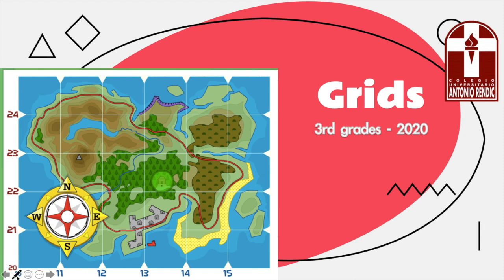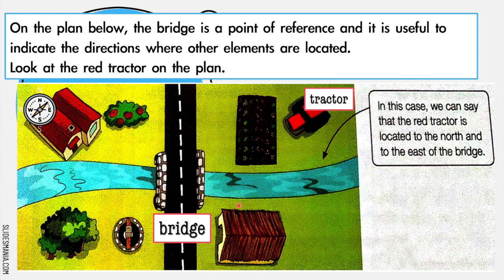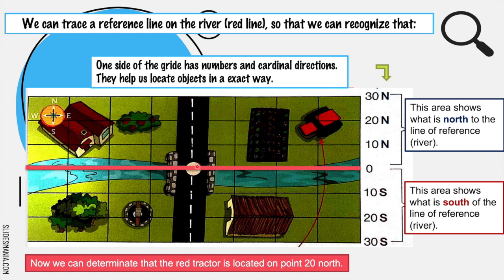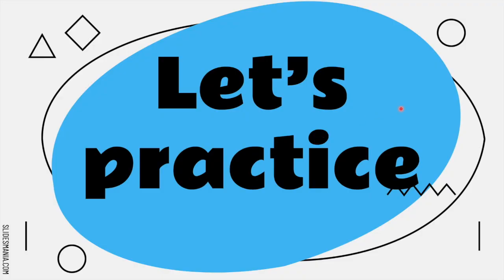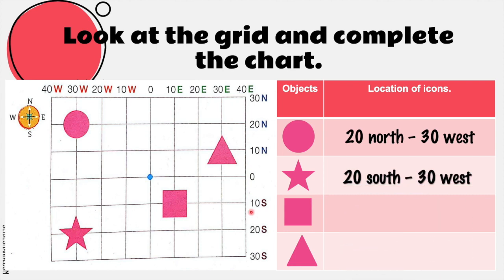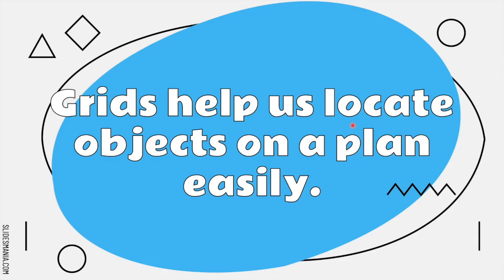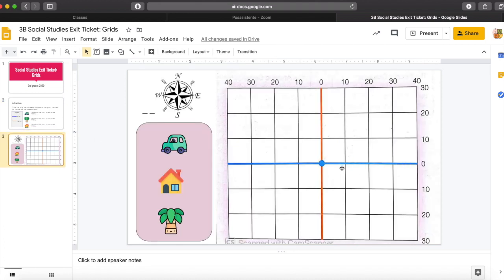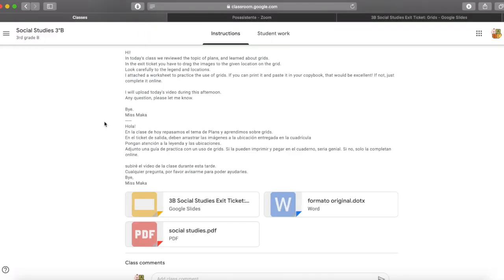Social Studies Grids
Grids